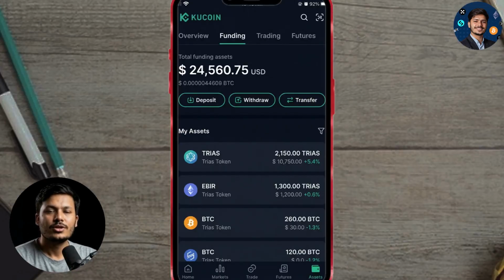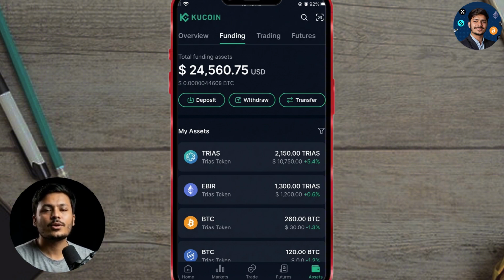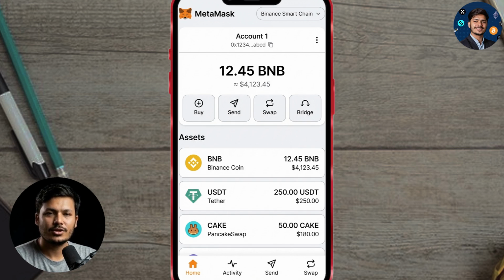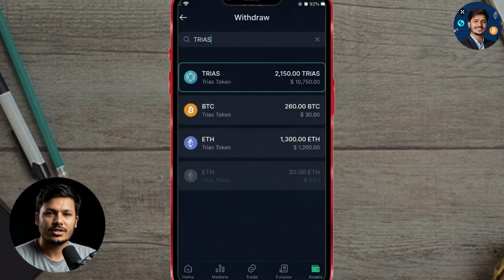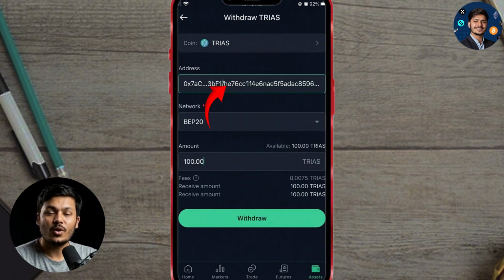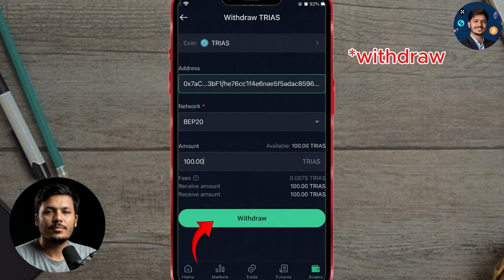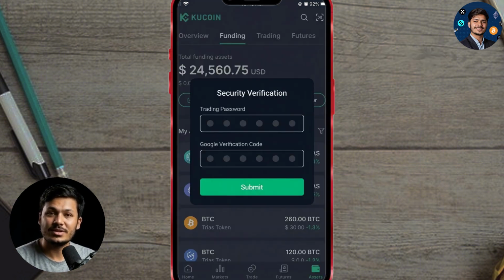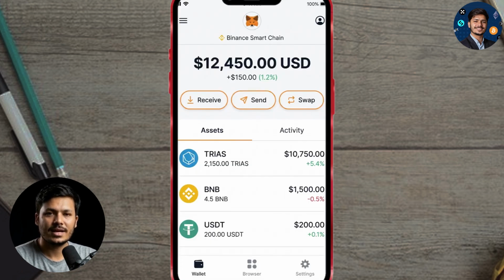How to Transfer TRIAS from KuCoin to MetaMask (2026 Tutorial)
In this video, I will show you exactly how to transfer TRIAS from KuCoin to MetaMask without losing your funds. With the recent changes in exchange listings, many users are finding their tokens "stuck," so I will walk you through the proper KuCoin withdrawal process to ensure a successful delivery.